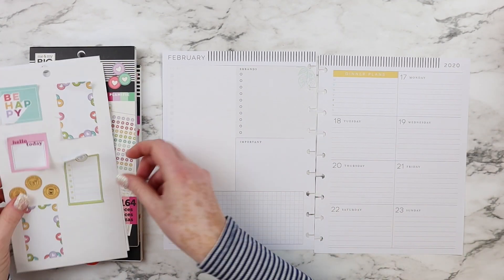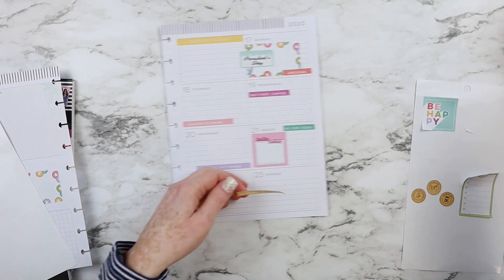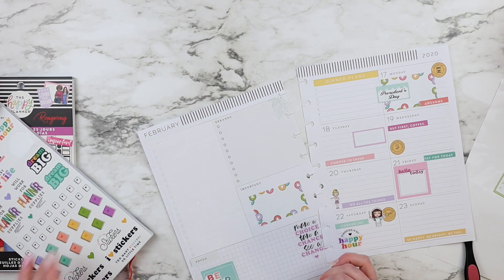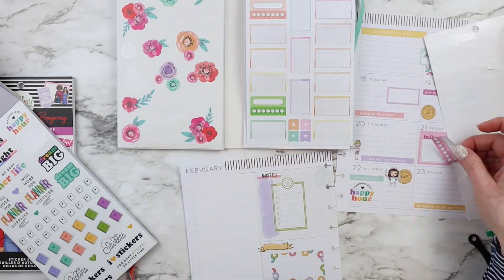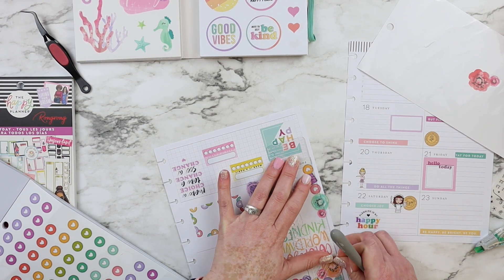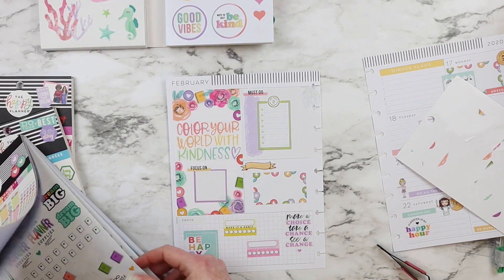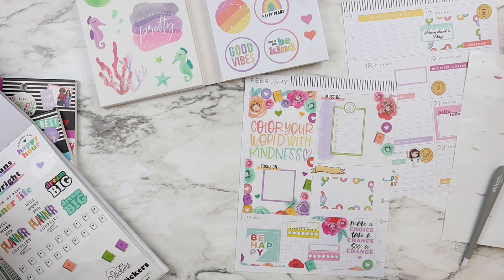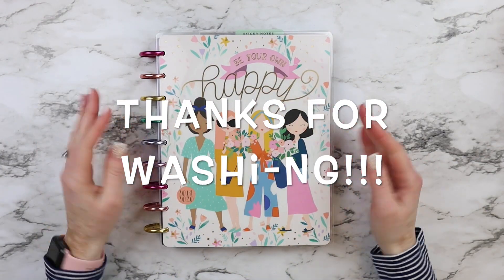Plan With Me :: Dashboard Layout :: Homebody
Hello Cuties! In this video I plan my week of February 17 to February 23 in my dashboard layout Classic Happy Planner. Enjoy the video! Love, Sannia.

Receive 25% disccount in our shop using one of the following code:
YTFRIENDS